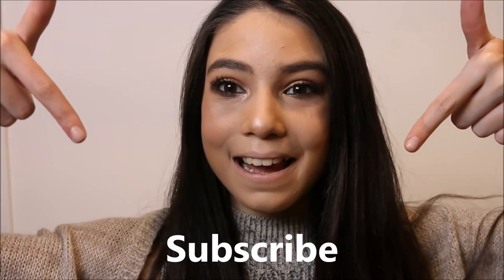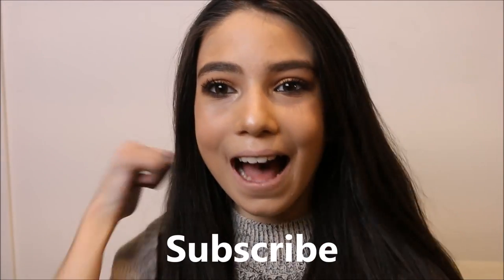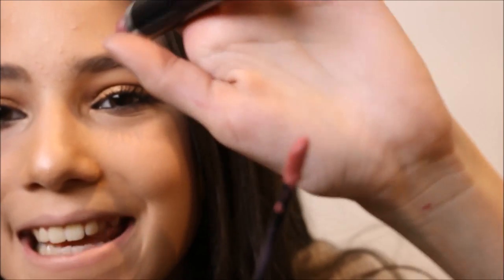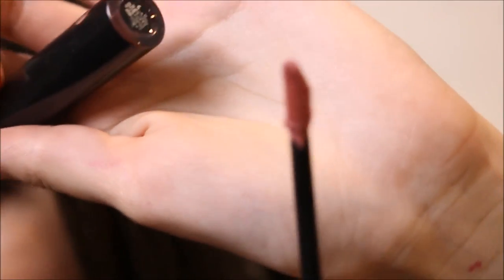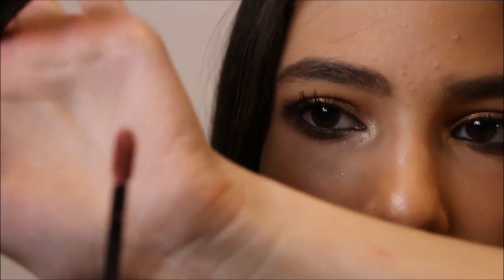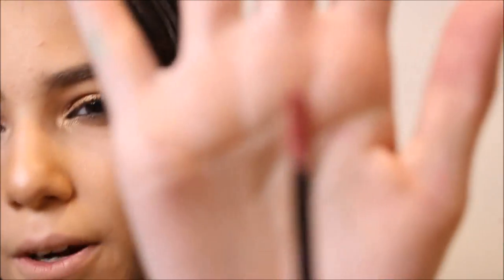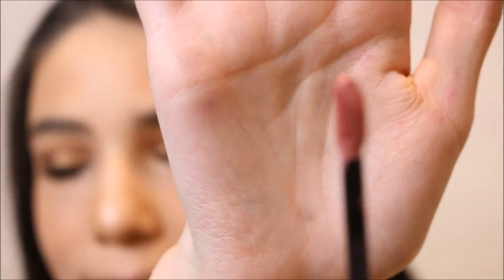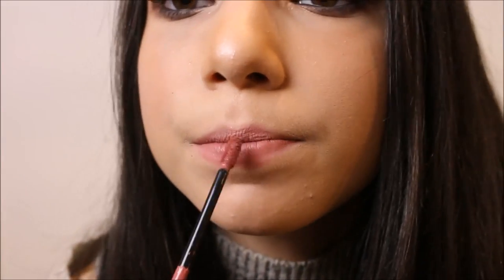MARC JACOBS LIQUID LIPSTICK WEAR TEST + REVIEW | Inside and out Beauty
Hey guys! Today's video is a wear test + review on the marc Jacobs liquid lipstick in the shade "Slow Burn". Leave your video requests In the comments. if your new than hi! My name is Sophia and I'm a beauty/makeup YouTuber  that does makeup videos like reviews, GRWM'S, makeup tutorials, etc.

Product Mentioned:

Marc Jacobs Liquid Lipsticks:

I love you guys! - Sophia